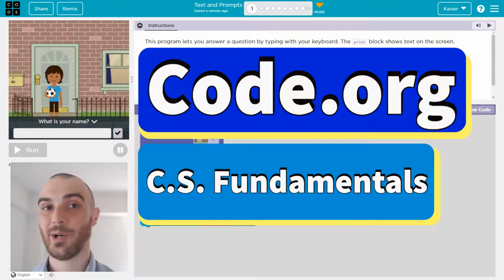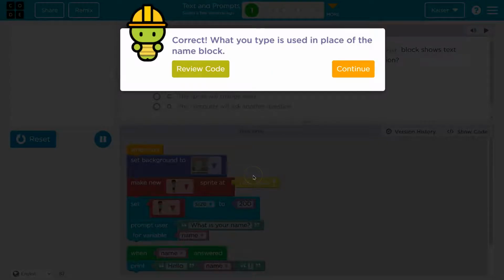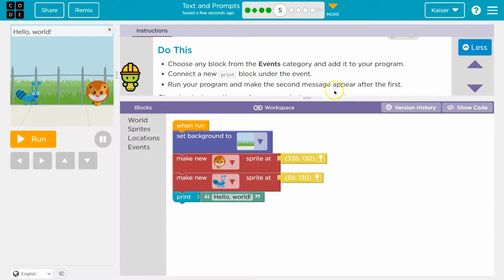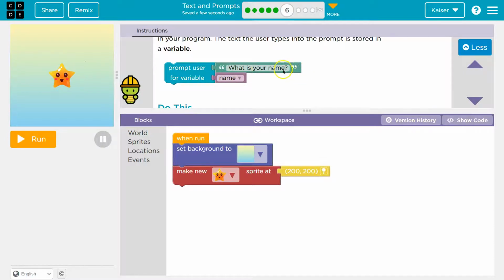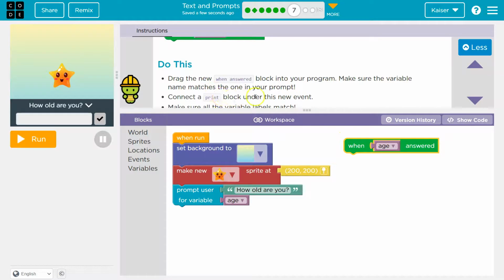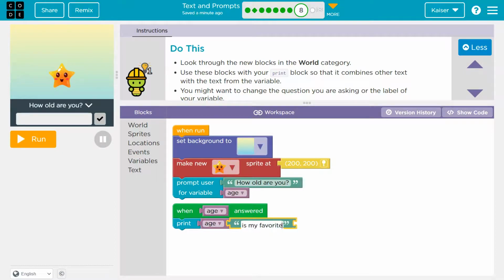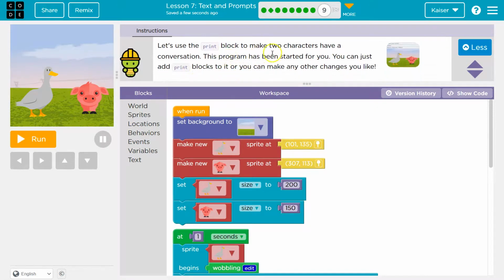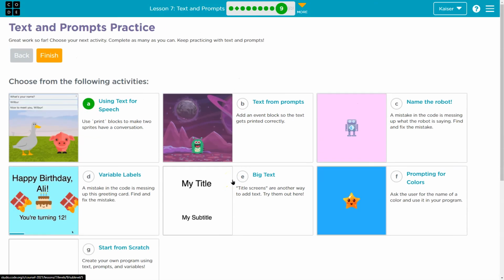Code.org Course F Lesson 7 Text Prompts | Tutorial with Answers | C.S. Fundamentals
Text Prompts is lesson 7, part of Course F from Code.org's C.S. Fundamentals curriculum. This lesson is an excellent way to learn to code. Each part challenges students to accomplish a new task while learning computer science concepts. C.S. Fundamentals is often used in elementary and middle schools. In this video, I go through each bubble/puzzle/part, walking through step-by-step how to get the right answers for this lesson. Let's have fun, learn to program, build cool stuff, and then go change the world!